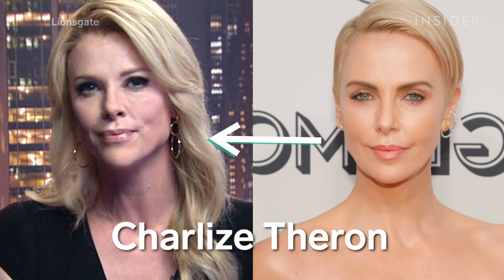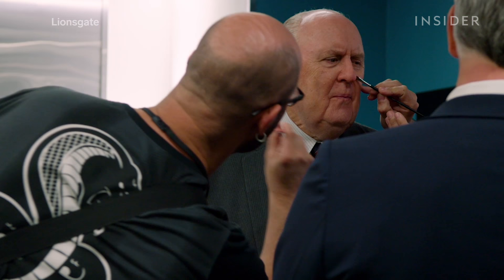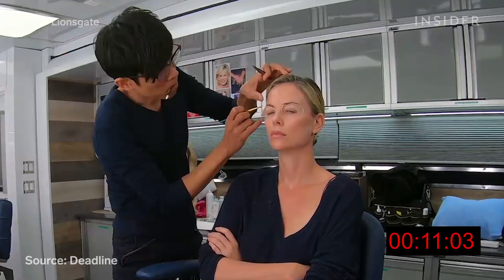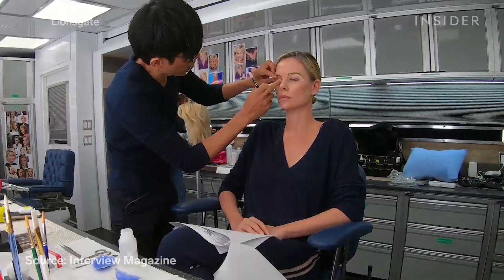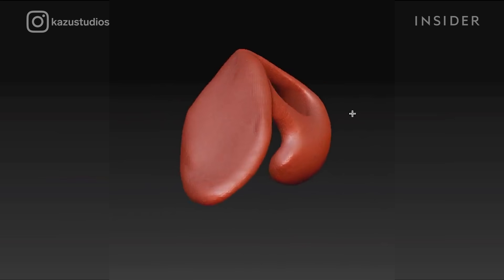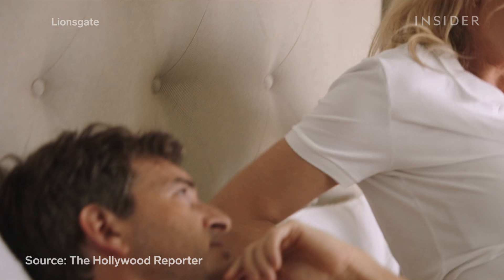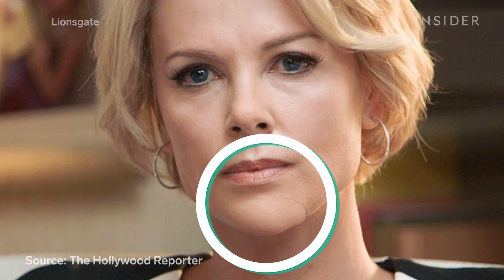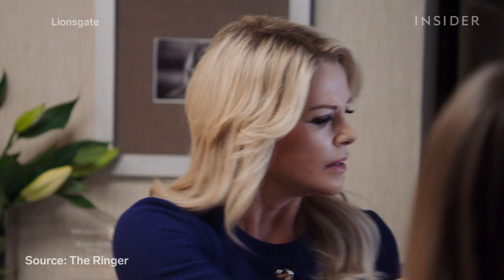How Charlize Theron Transformed Into Megyn Kelly For 'Bombshell' | Movies Insider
"Bombshell" stars Charlize Theron and Nicole Kidman as former Fox News anchors Megyn Kelly and Gretchen Carlson, as well as John Lithgow as Roger Ailes. The Oscar-nominated hair and makeup team of Kazu Hiro, Vivian Baker, and Anne Morgan did a lot of work to turn the cast into their real-life counterparts, with perhaps their most convincing work being on Theron. Something as simple as a pair of false eyelashes changed the shape of her eyes, while skin-texture prostheses transformed her face into Kelly's.